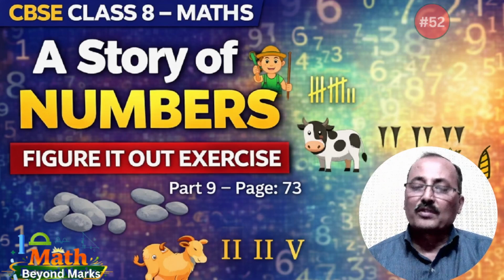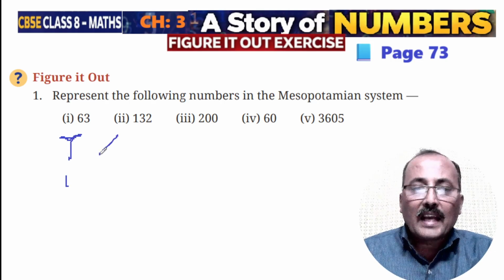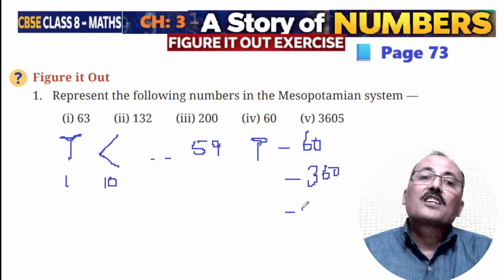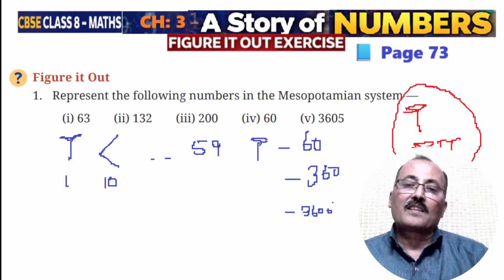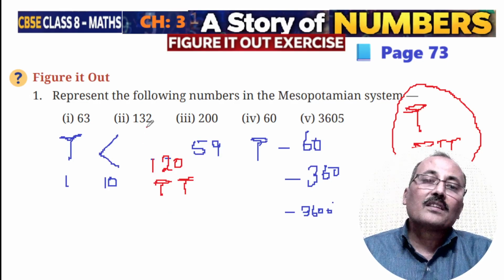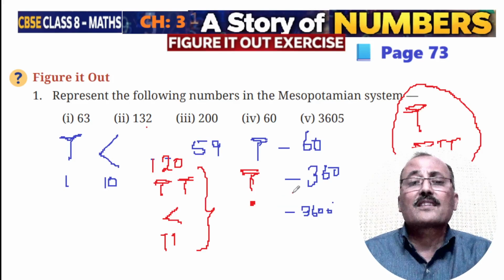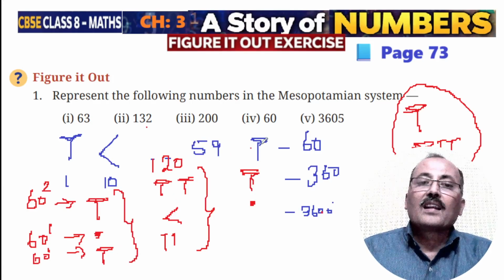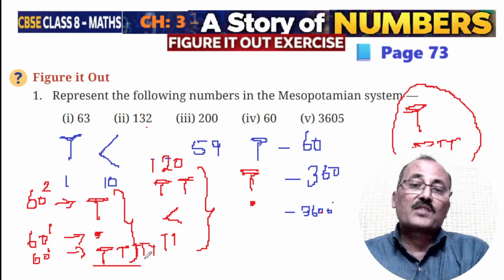Figure it Out Exercise- Page 53- CBSE Class 8- Chapter 3- A Story of Numbers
In this video, we solve Figure It Out questions from Class 8 Maths Chapter 3 in a simple and step-by-step way. This chapter explores how numbers developed across different civilizations like Egyptian, Roman, Mayan, Mesopotamian and more.

📘 Topics covered:
• Ancient number systems
• Roman numerals
• Egyptian numerals
• Mayan number system
• Base systems (Base-5, Base-2, Base-7)
• Place value system
• Importance of Zero
• Logical and thinking questions